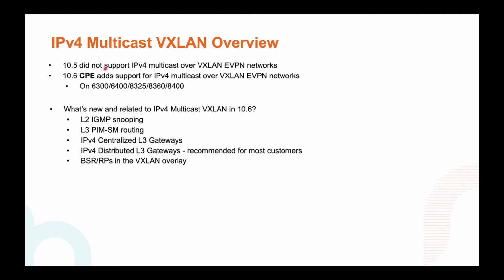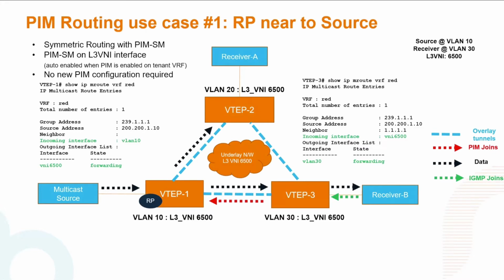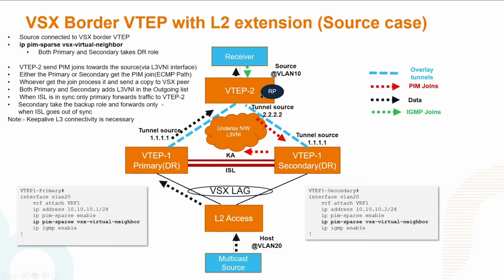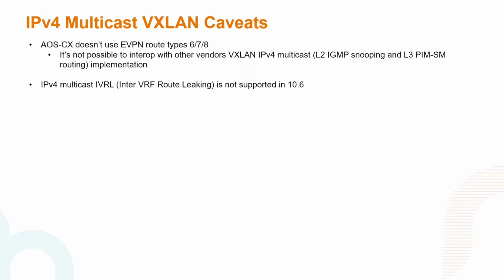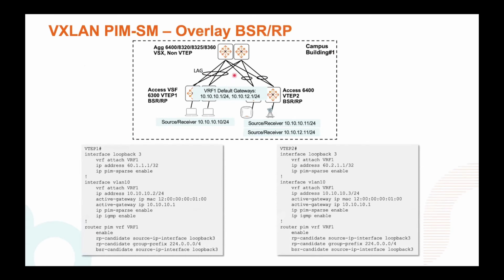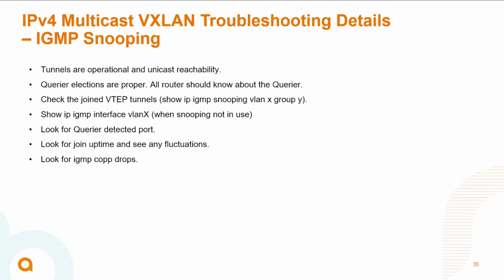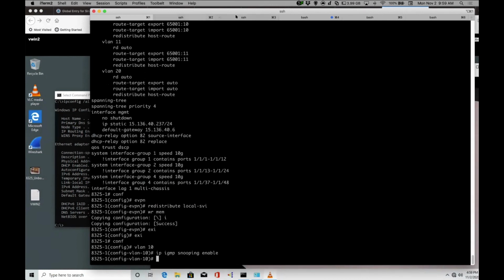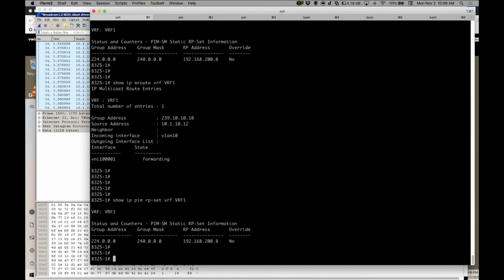AOS-CX 10.06 Update - IPv4 Multicast VXLAN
In this AOS-CX 10.06 video (October 2020), we cover IPv4 Multicast VXLAN.